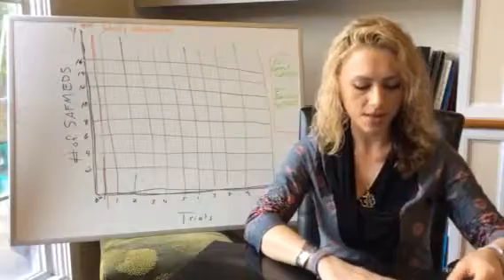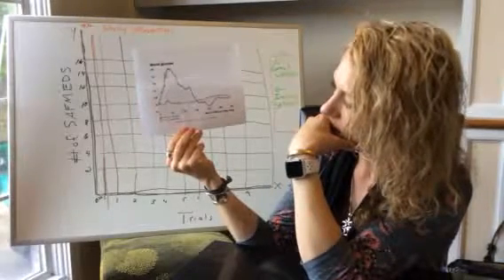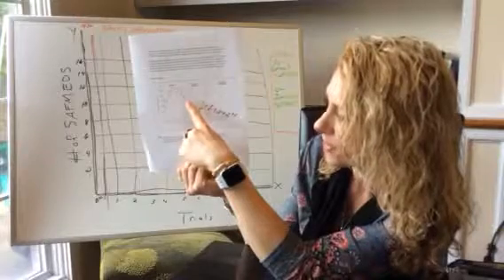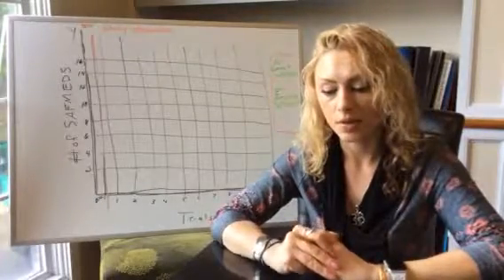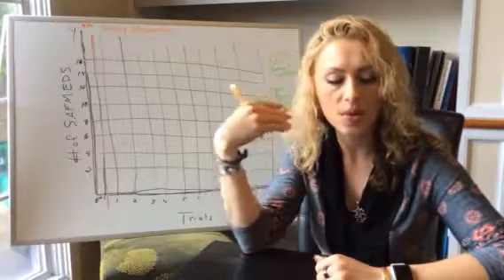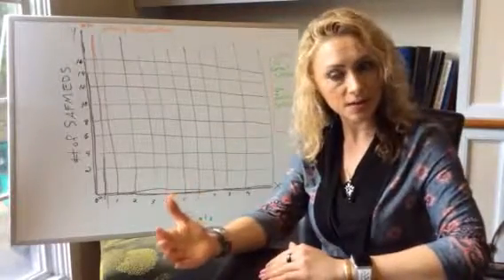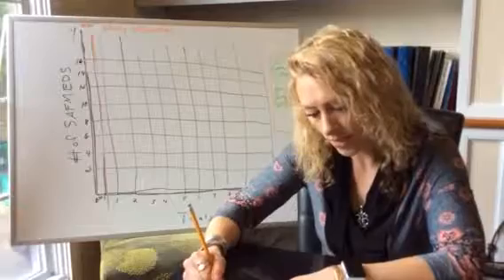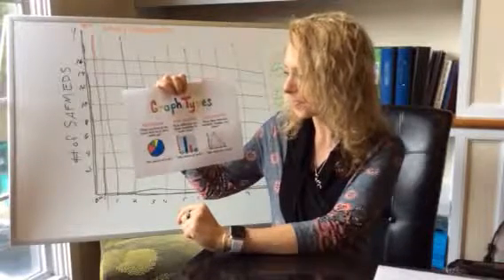Analyzing a Graph